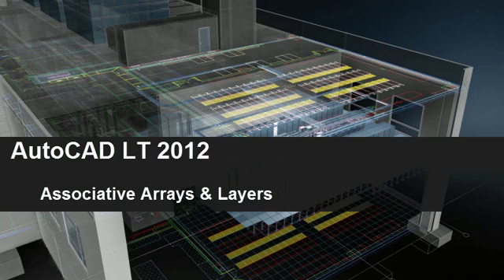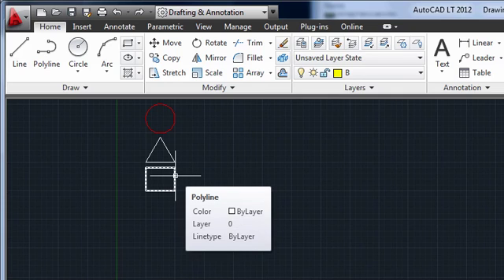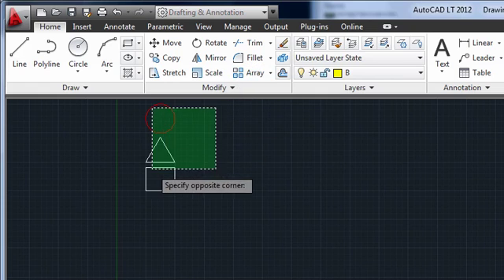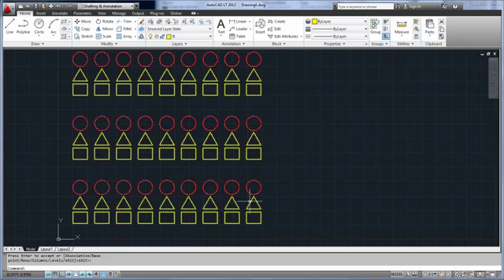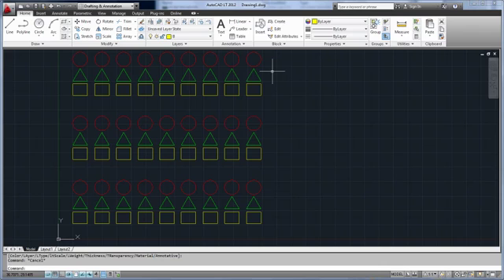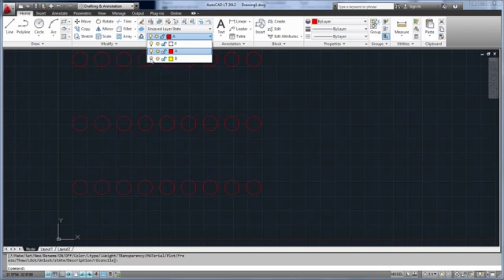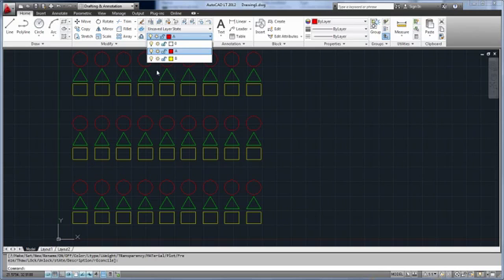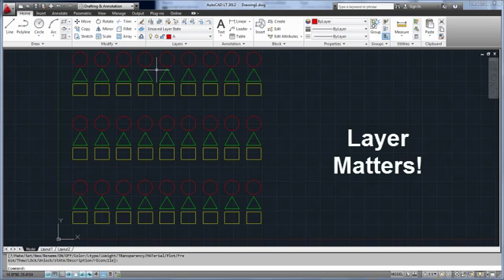AutoCAD LT 2012: Arrays and Layers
Learn about the new, powerful associative arrays in AutoCAD LT 2012 and how layers affect their behavior.